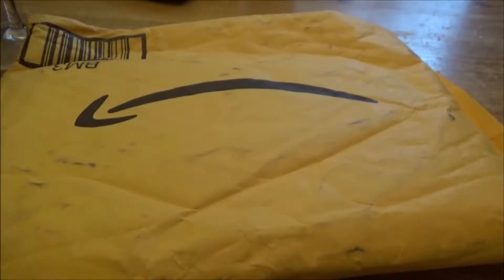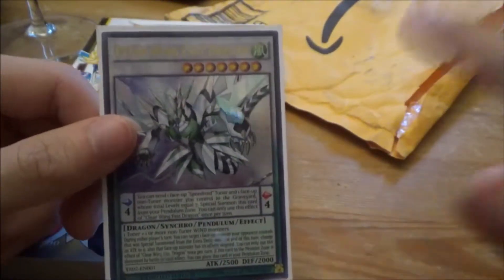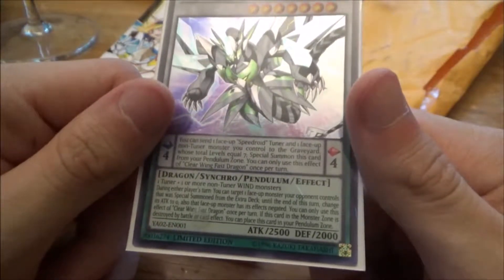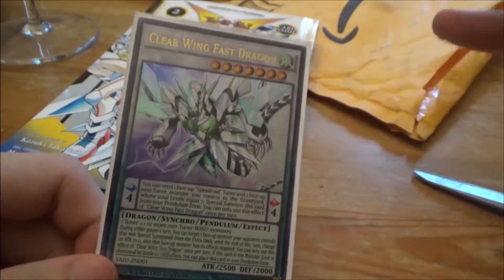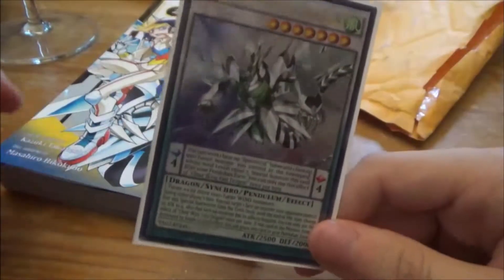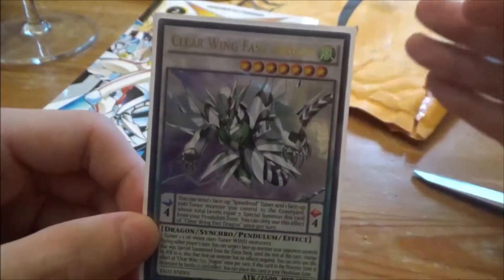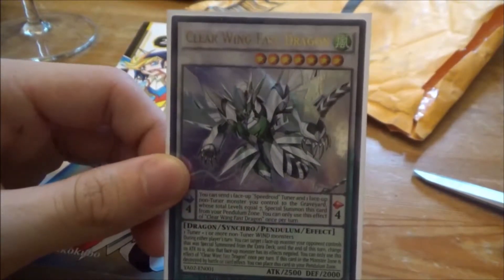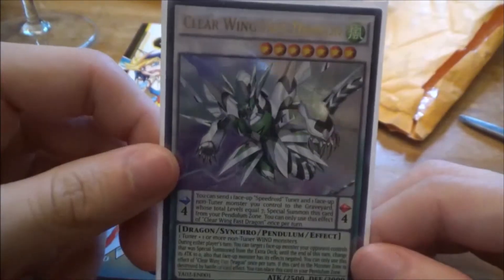We got Clear Wing Fast Dragon! (Unpackaging + Discussion)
What's up guys? CB here, and today we are back with a brand new video, and today we are opening a package I got in the new Yu-Gi-Oh Arc-V volume 2 manga with a copy of Clear Wing Fast Dragon! This card I believe is currently only legal in the OCG, but if you preordered this volume. Anyways, I hope you guys do enjoy. See yah guys later, peace :)